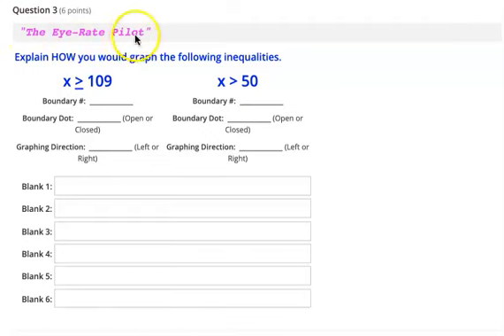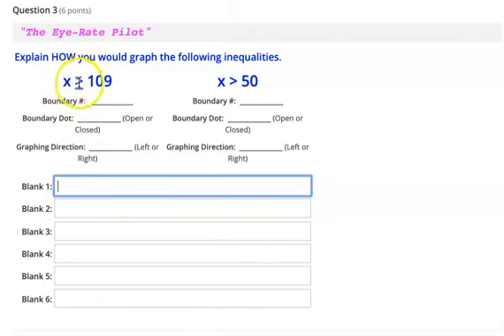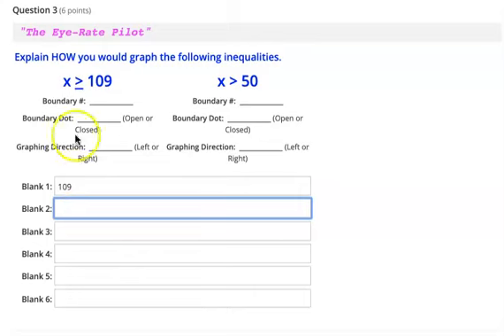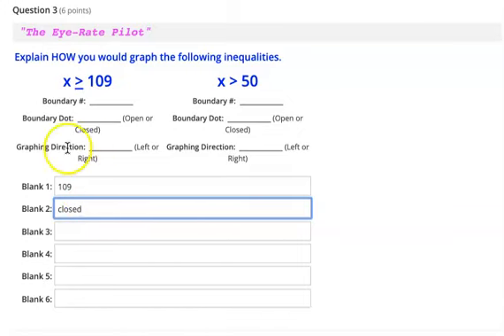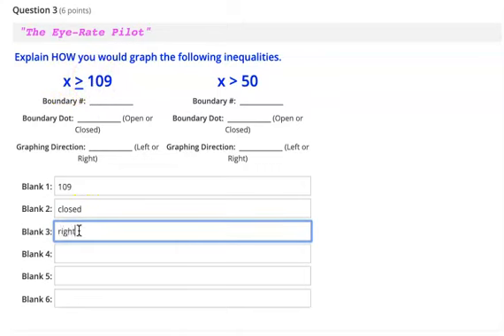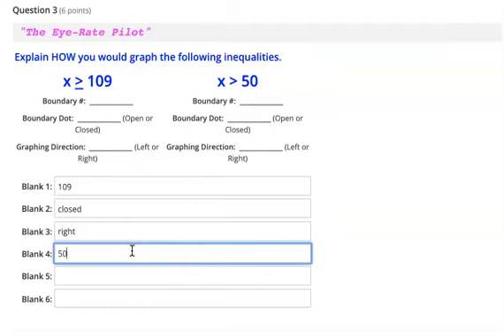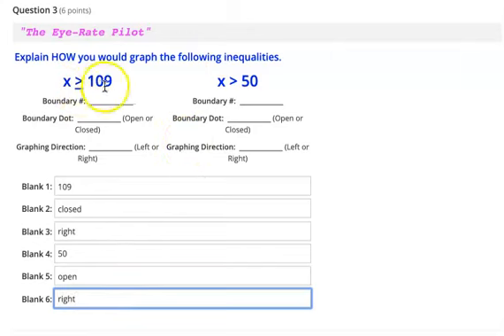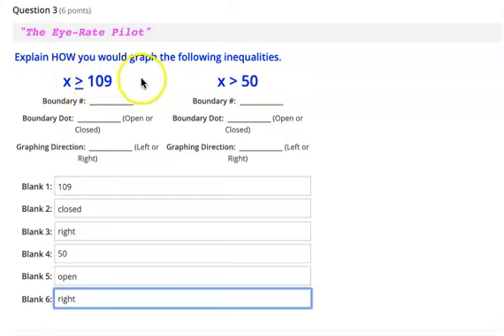3.1, "The Eye Rate Pilot"